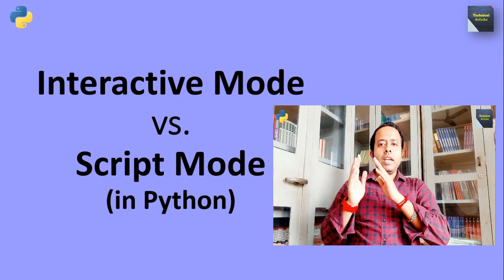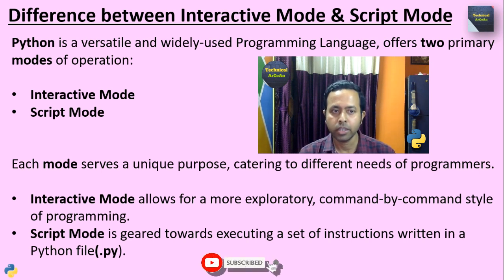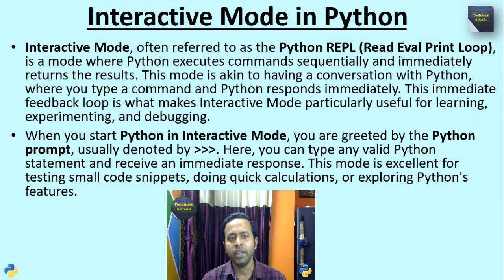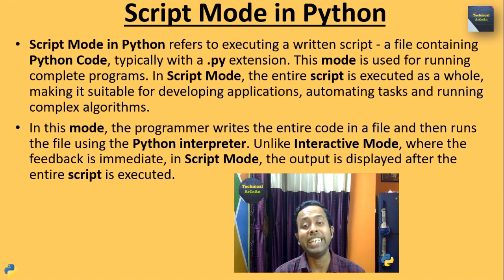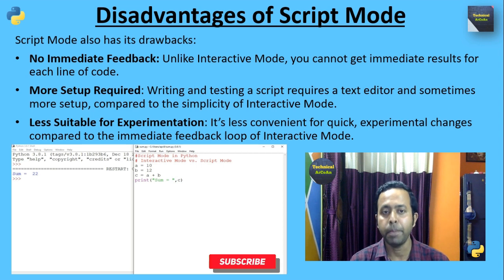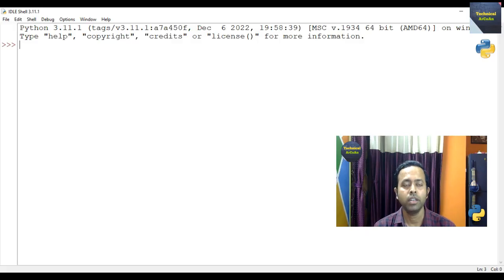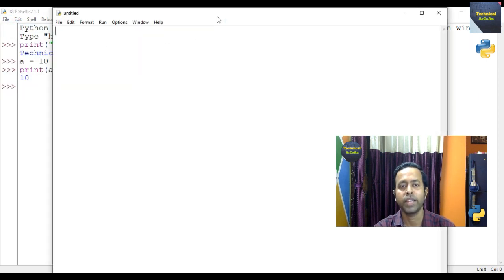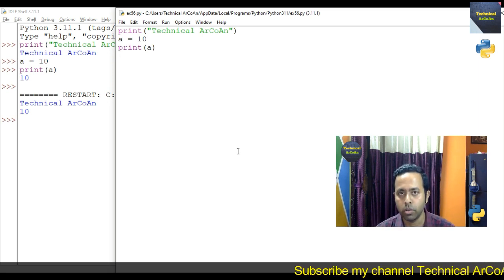Interactive Mode vs. Script Mode in Python | Python Tutorial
Here I will discuss 2 primary Modes of Operation in Python. Two modes are Interactive Mode and Script Mode. Also, discuss how to use these 2 modes in Python. I discuss differences between these two modes. In this video, I explain primary  two Modes of Operation in Python with proper examples.